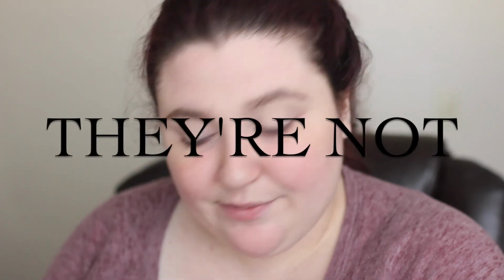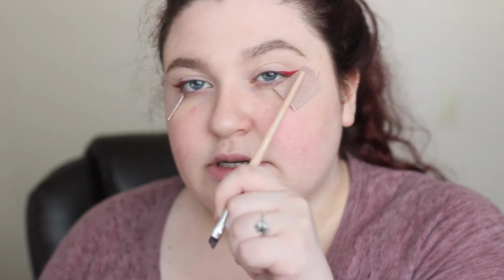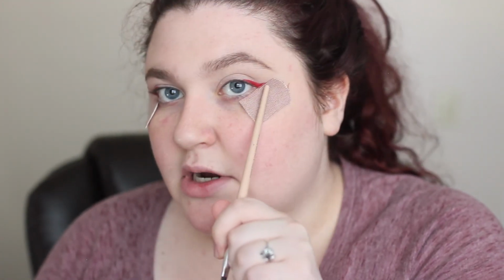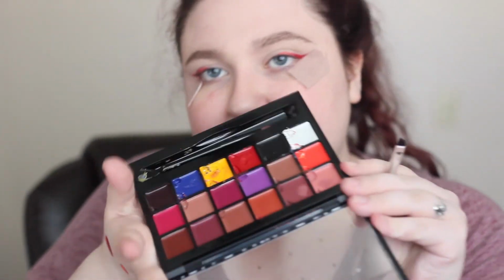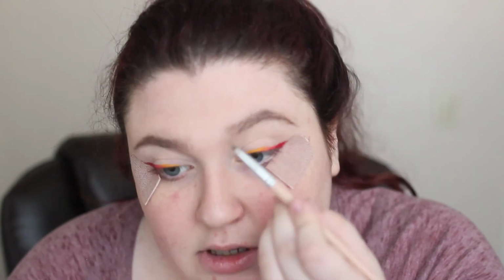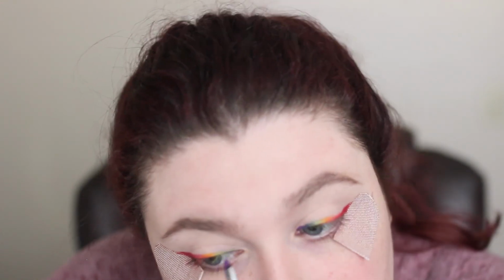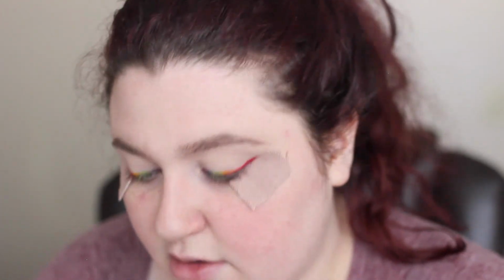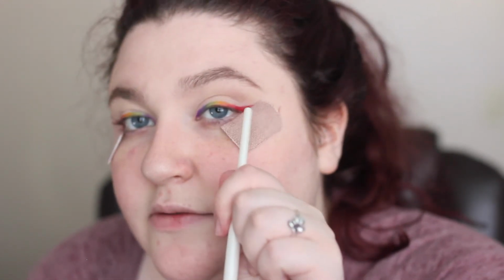Pride Liner (Rainbow liner) | Jamie Stokes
Hey everyone! In today’s video I’m doing a “PRIDE liner” look. It’s a wearable and fun way to show your pride. Thank you all so much for watching, below are links to different hotlines if you need help. Remember you’re not alone.

You’re not alone. There are people who can help you in nonjudgmental ways. Find the help you need and you deserve.

FB: @Jamie Stokes (blog page)